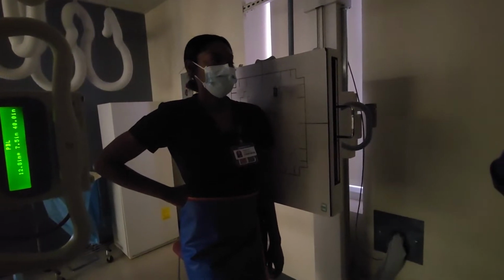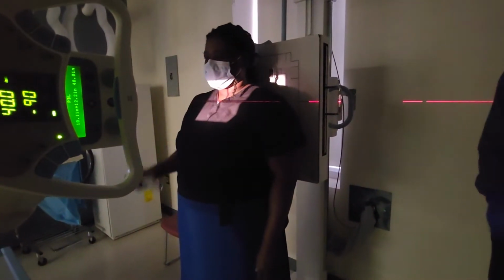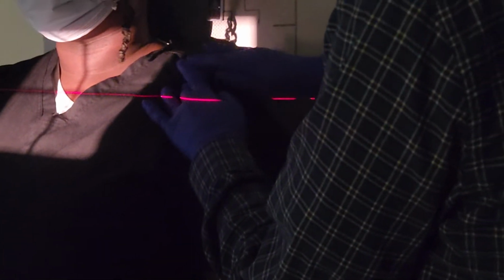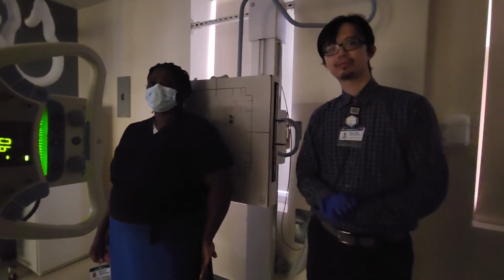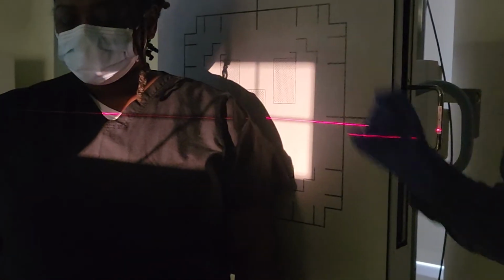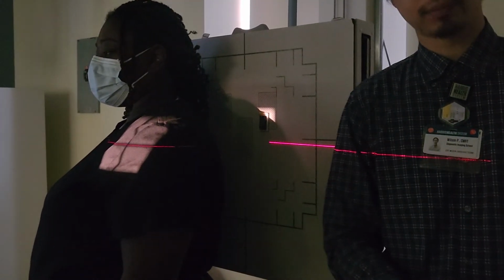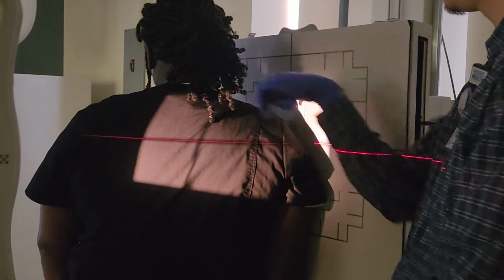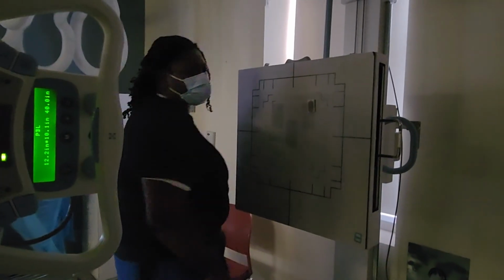Shoulder Girdle Lab, Part 2 of 5